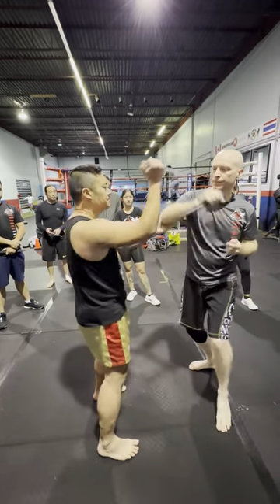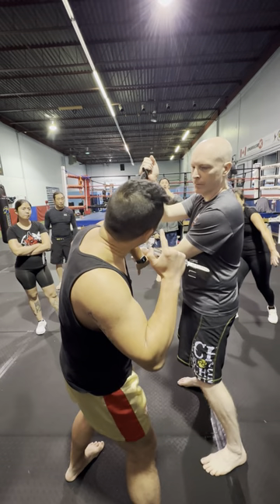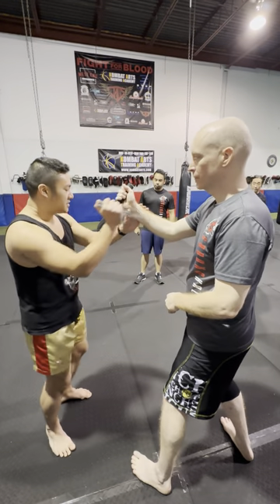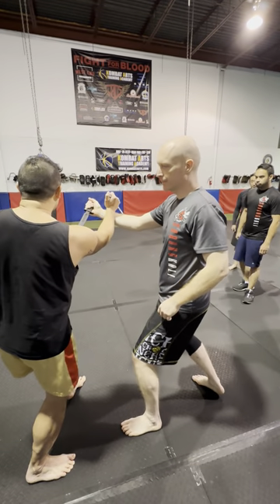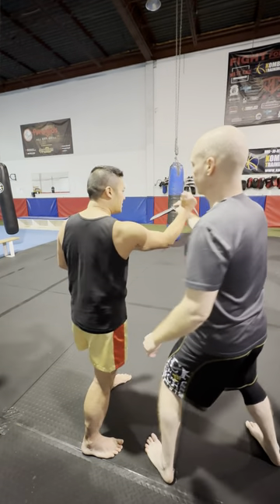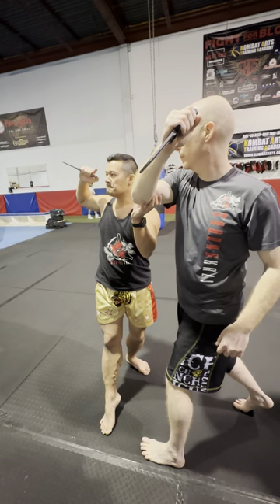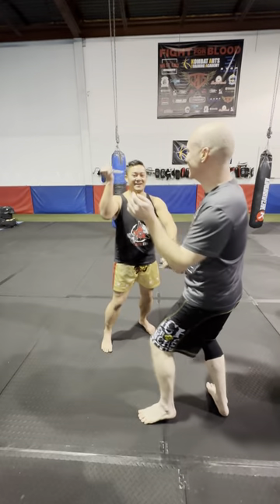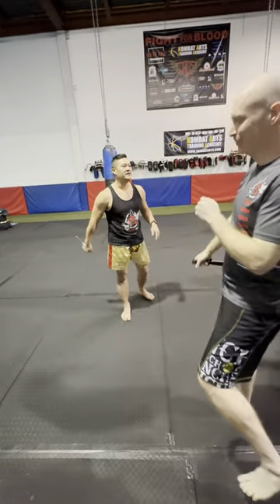Knife Drill 221119 03 IMG 1167